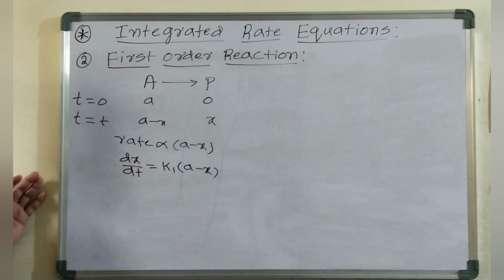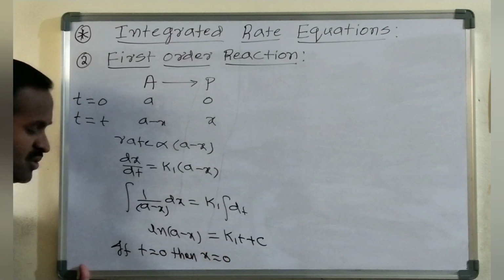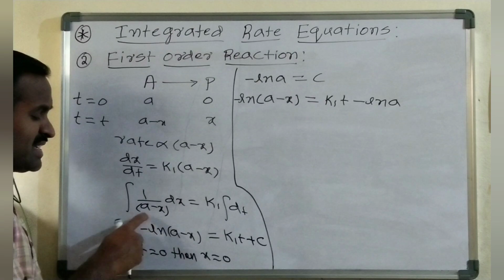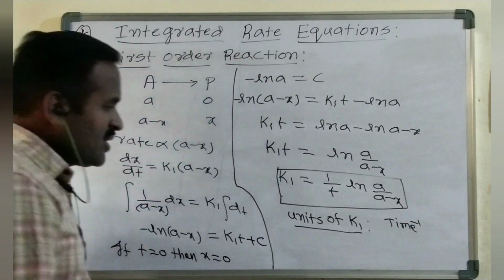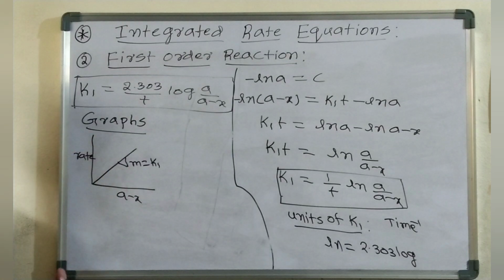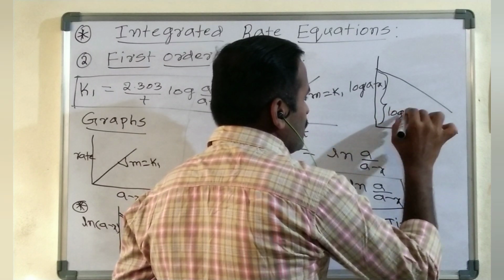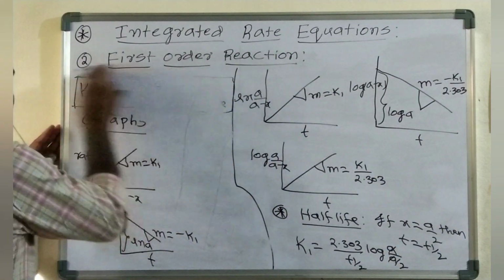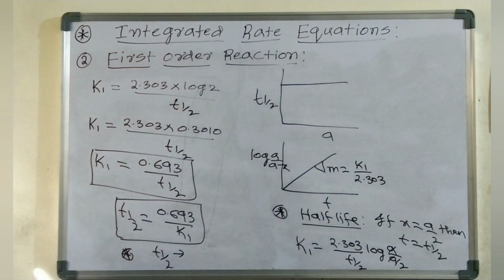INTEGRATED RATE EQUATION FOR FIRST ORDER REACTION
Hello Students/Friends, In This Video I explained Chemical Kinetics, Integrated Rate Equation for the first order reaction.

CHEMICAL KINETICS Chapter